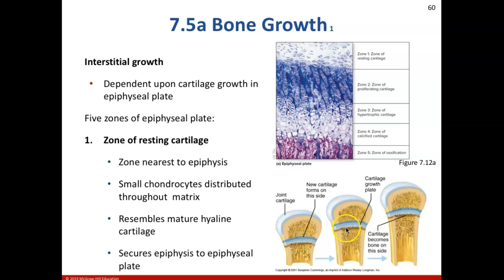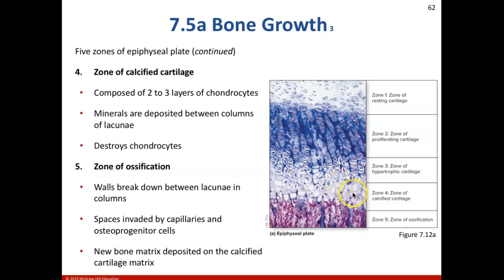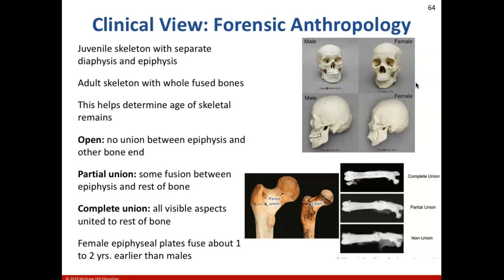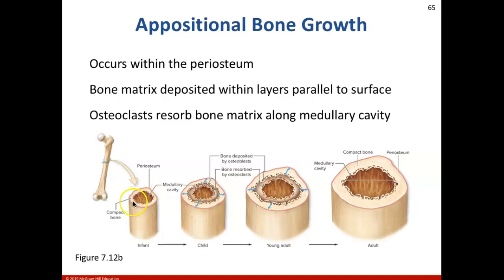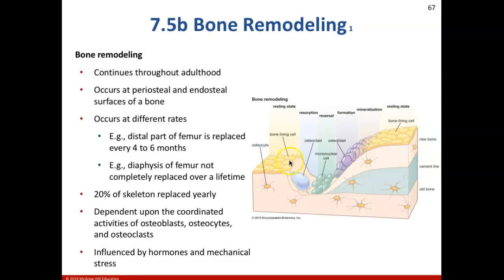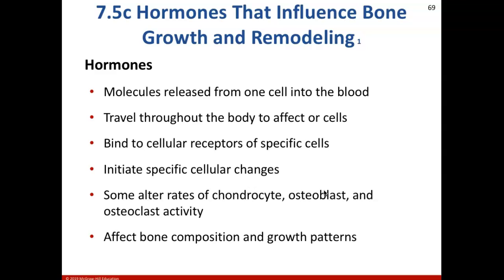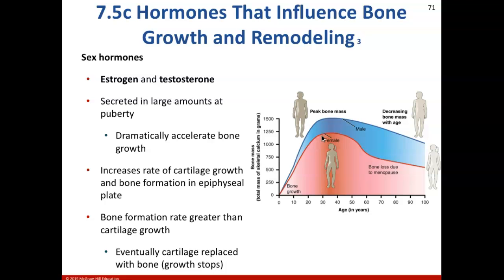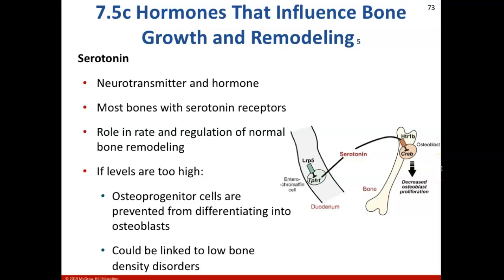AHS 130 - Ch 7 - Section 7.5 Bone Growth & Remodeling